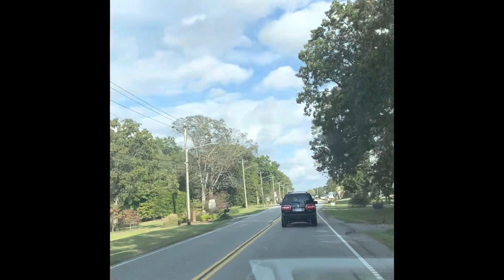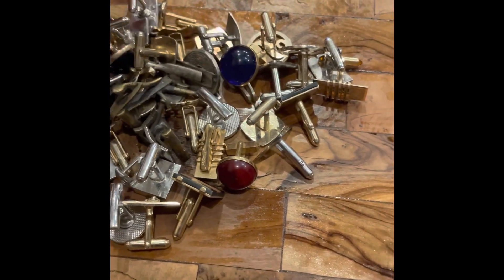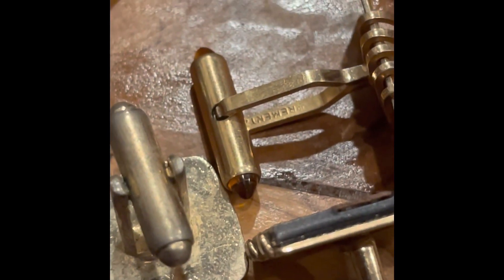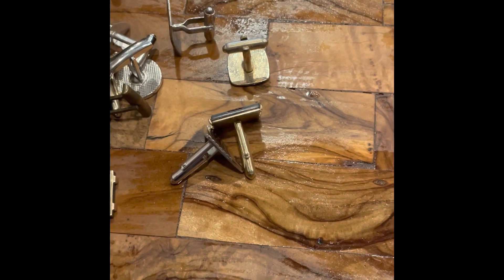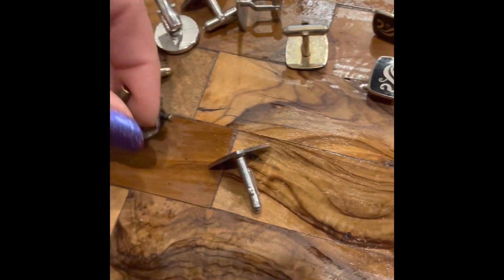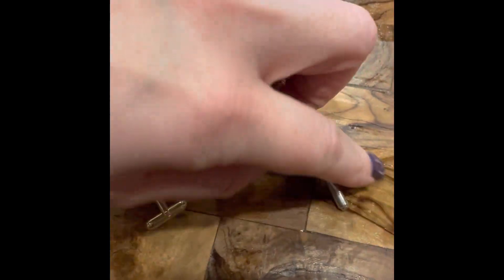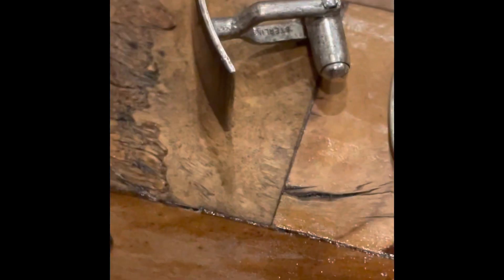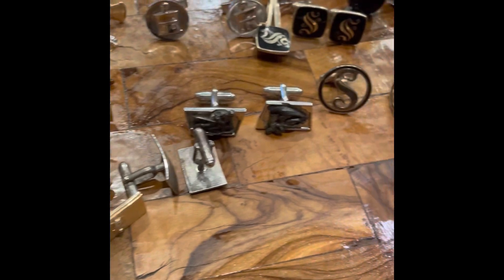Incredible Garage sale find! Vintage cufflinks galore!🙌🏻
I could not believe it when I stumbled across these three little baggies of treasures. Each had matching pairs of vintage signed cufflinks. Aren’t these spiffy?